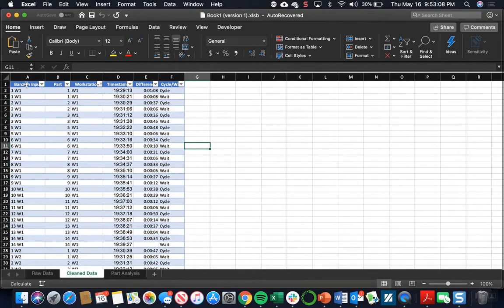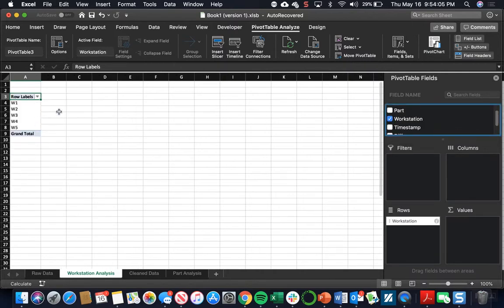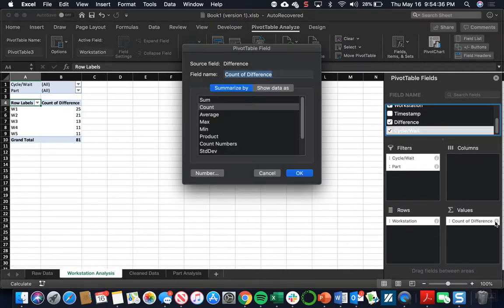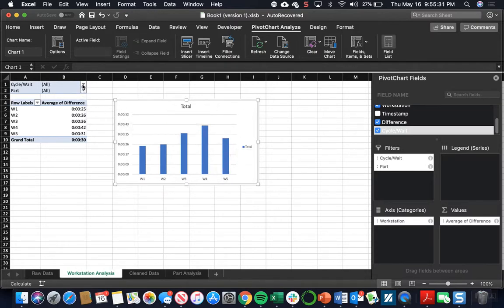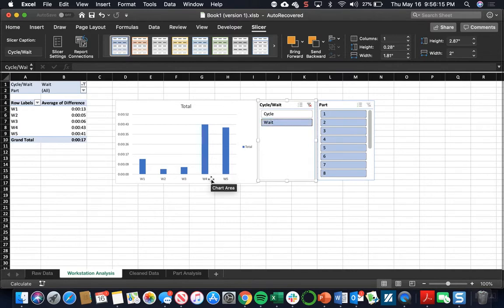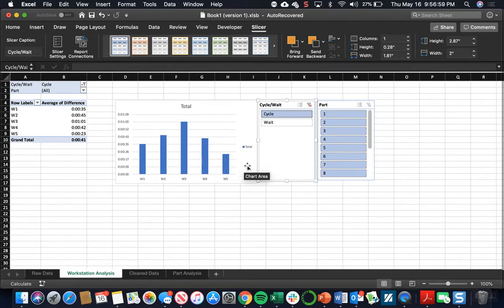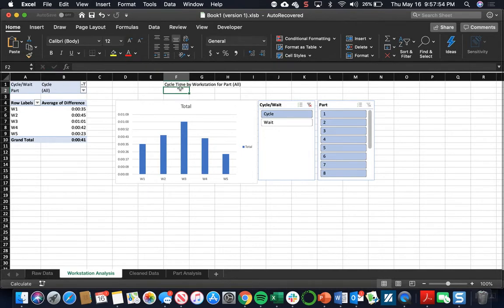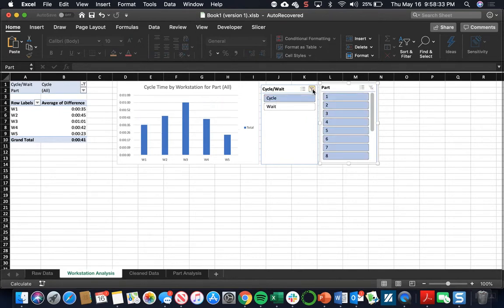Workstation Analysis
Part 2 of assembly line data analysis